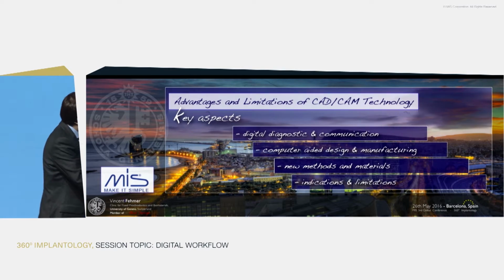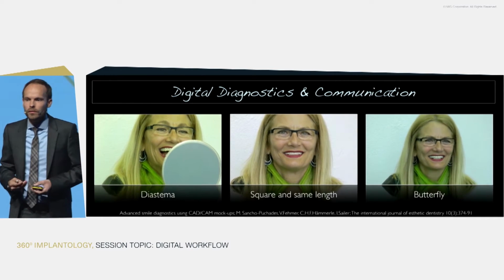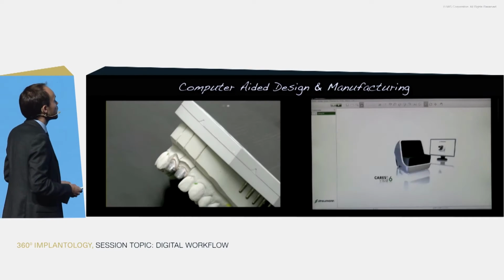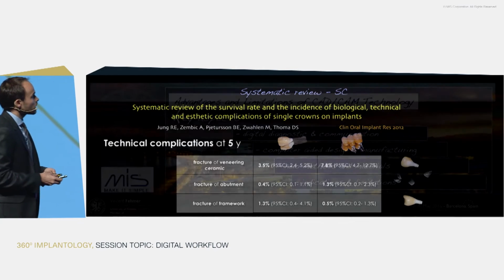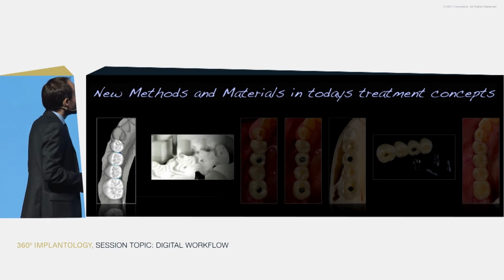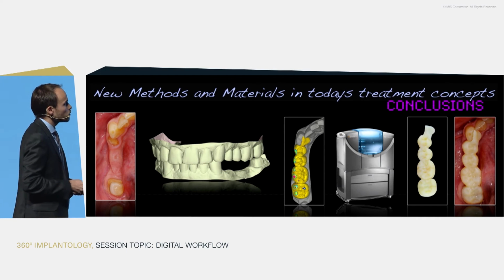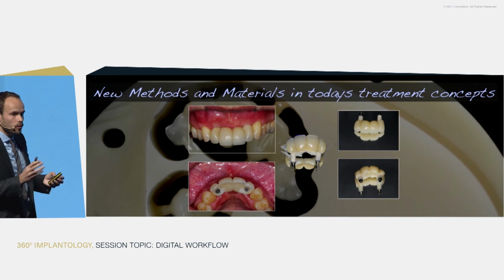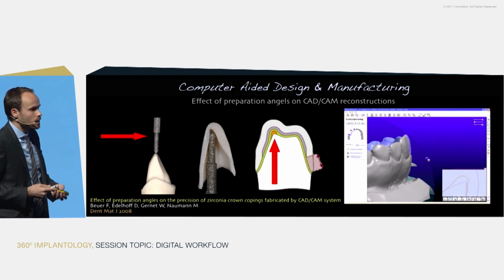Advances in CAD/CAM Technologies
Vincent Fehmer MDT, Switzerland - MIS Global Conference, Barcelona 2016.

The recent digital technology offers numerous new and efficient options for restorative dentistry. Within digital dentistry the optical impressionning is the first step towards a digitalization of the patient’s intraoral situation.
The resulting digital file is then used for the virtual planning and design of reconstructions, which thereafter can be milled out of prefabricated blanks of different materials with the aid of CAD/CAM systems. Furthermore these CAD/CAM reconstructions can either be made in a centralized production facility or chair-side in the dental office. The digital systems available today offer numerous advantages, like the precision of the reconstructions. A high number of studies have demonstrated good accuracy of the current subtractive manufacturing, i.e. computer-aided milling or grinding of ingots. More recently, additive procedures have been introduced. Stereolithography, laser sintering or printing of materials like wax, resins or metals has shown to be even more precise than subtractive manufacturing. Furthermore, the additive fabrication of reconstructions may even be more efficient due to the fact, that less time may be needed for the fabrication and no material excess is wasted. Finally, the "digital workflow" and the associated additive procedures, are not only interesting for the fabrication of dental reconstructions but also for better patient/dentist communication. As an example, 3D prosthetic diagnostic files of digital wax-ups or set-ups may be printed out of resin and used for try-in in the clinical situation.